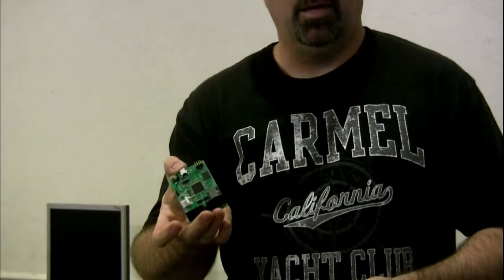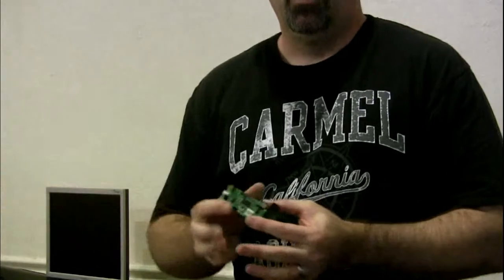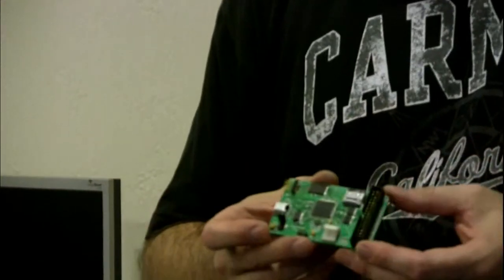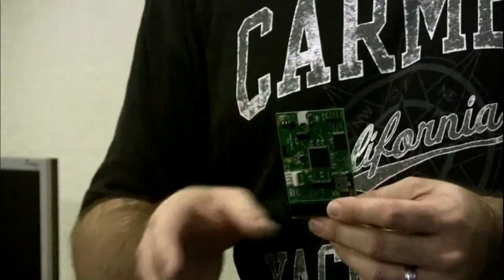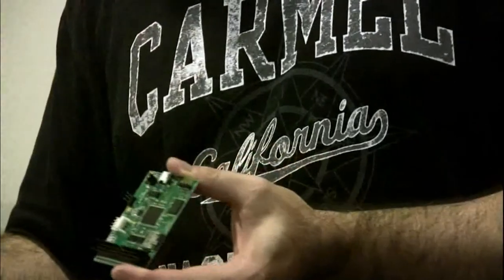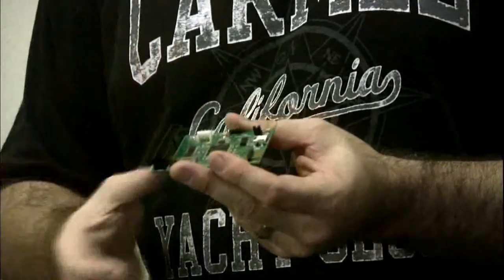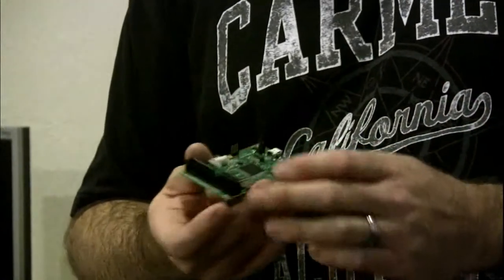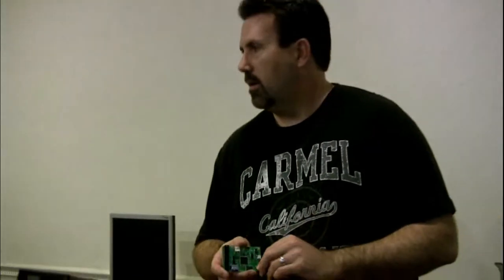Jim Drew and the progress on SuperCard Pro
At the Commodore Vegas Expo v9 2013, Jim Drew gives an update on how near the release is of SuperCard Pro, the hardware disk copier for Commodore, Amiga, and many other platforms. Filmed by Bernardo